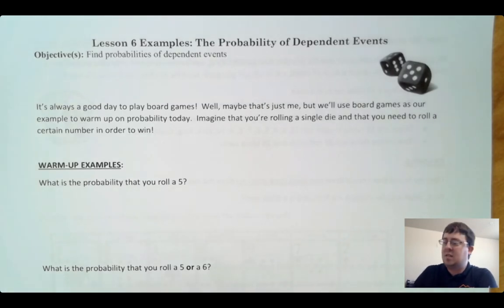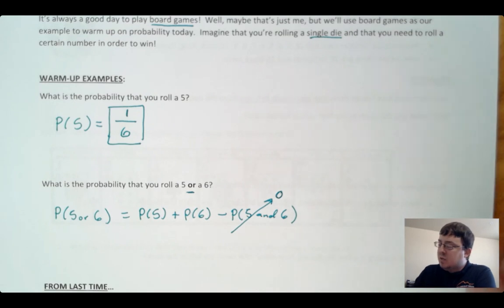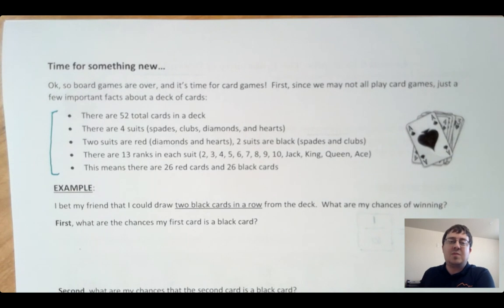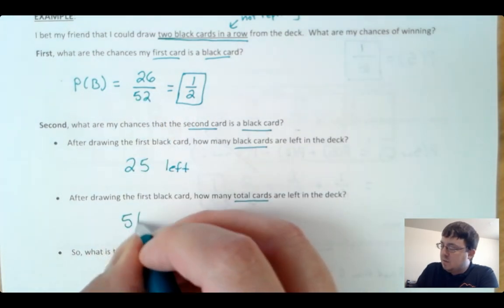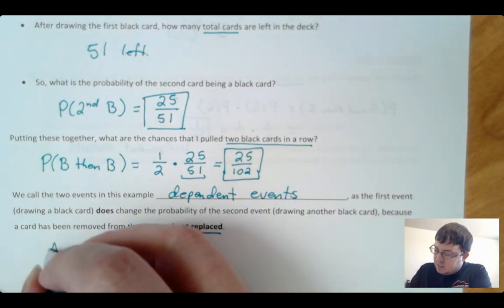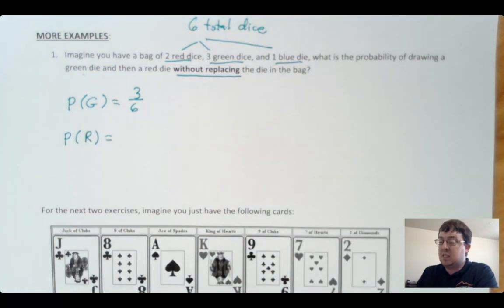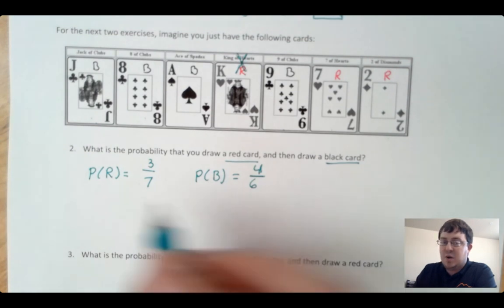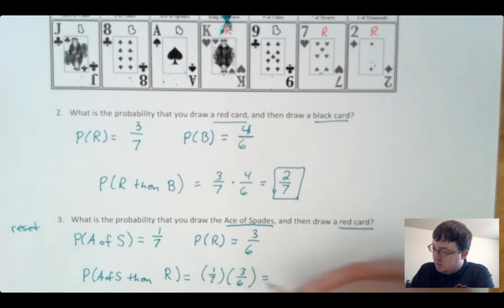Pre-calculus Lesson 6: The Probability of Dependent Events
Dr. McJunkin talks about dependent events and how to calculate their probabilities.